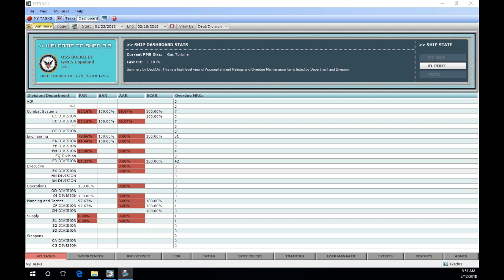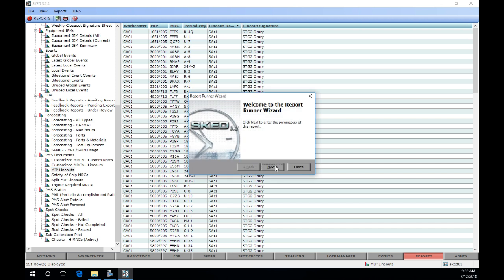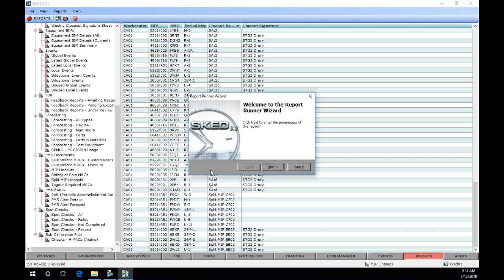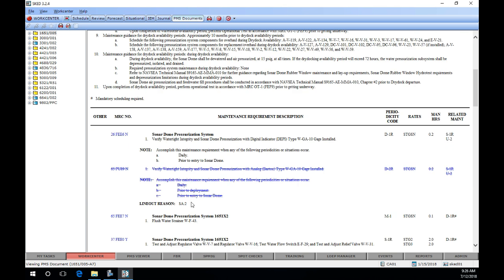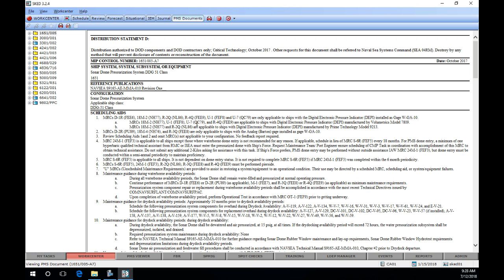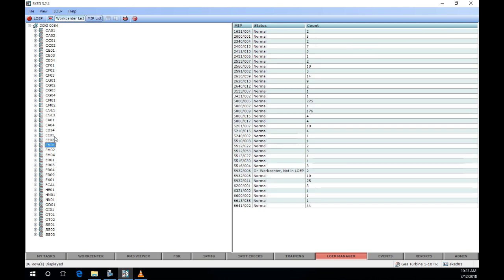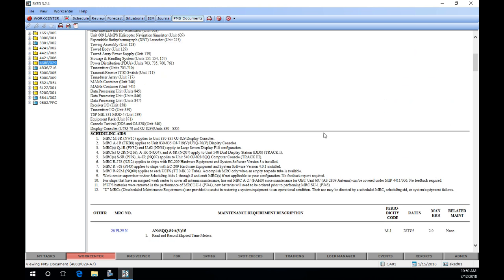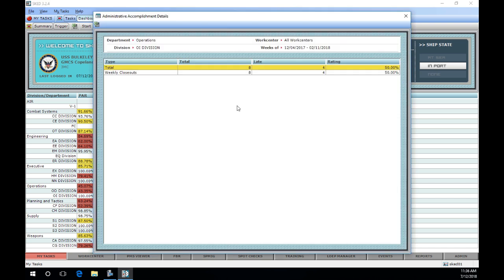High res part 1 14 mins